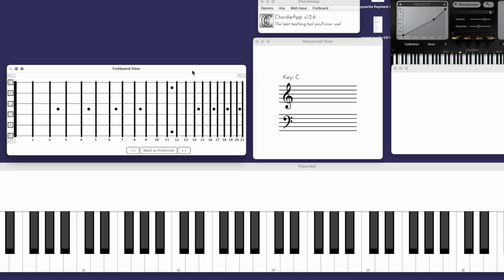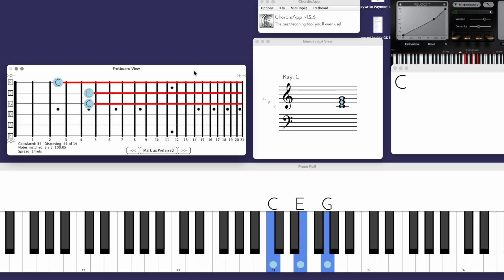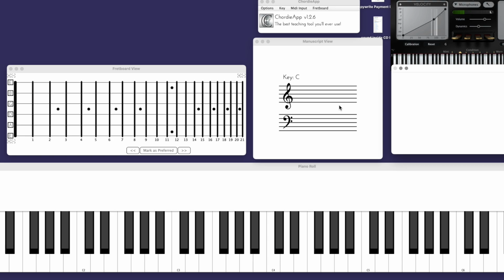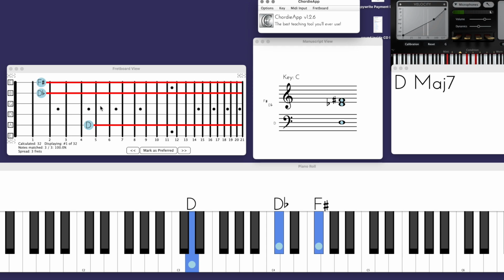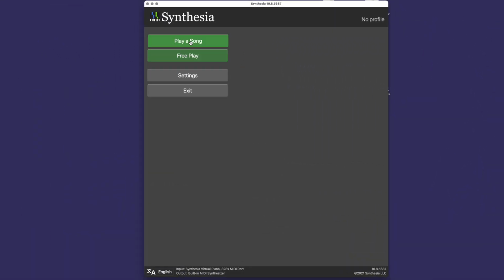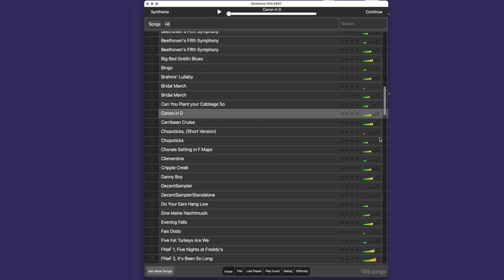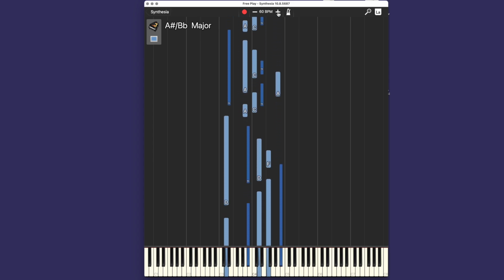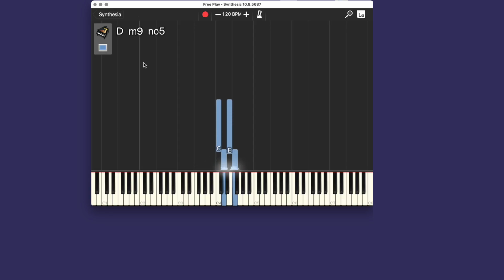Chordie App & Synthesia - Gizmo Sunday Review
What's the program that produces that? I've been getting that question about Chordie and Synthesia a lot, so here's a more detailed look at a couple of useful software tools.
00:00 intro
00:26 Chordie App
03:35 Synthesia
05:47 conclusions